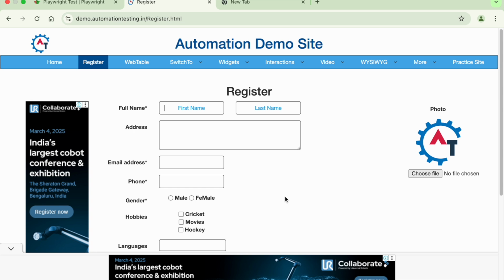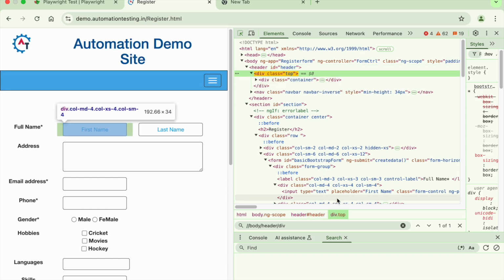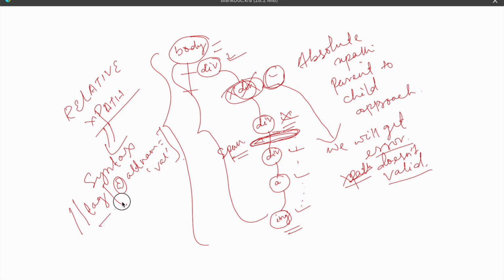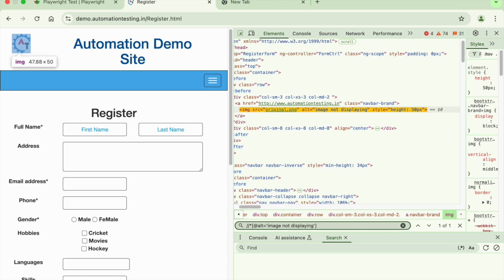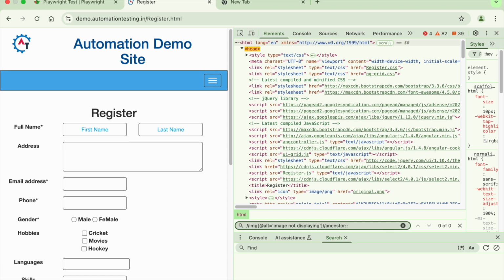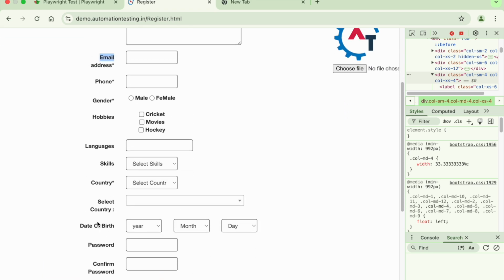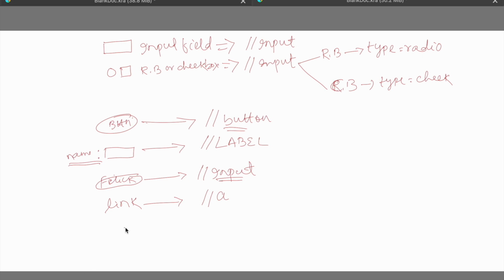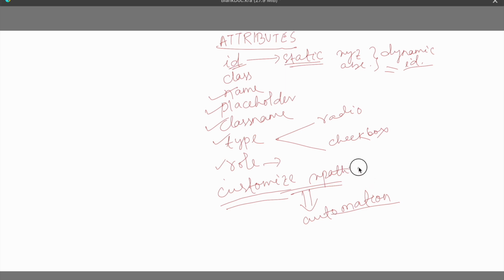Playwright#8 XpathCont Construct your own xpath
We are going to use the following site for our xpath course.